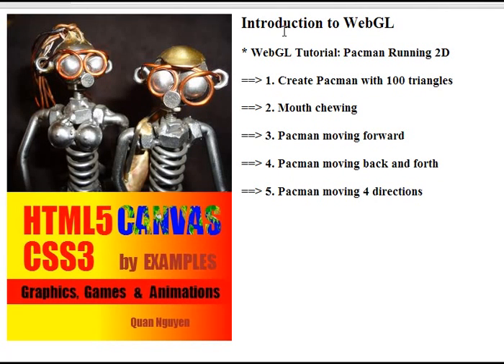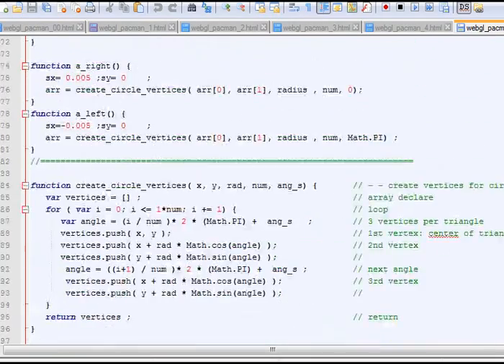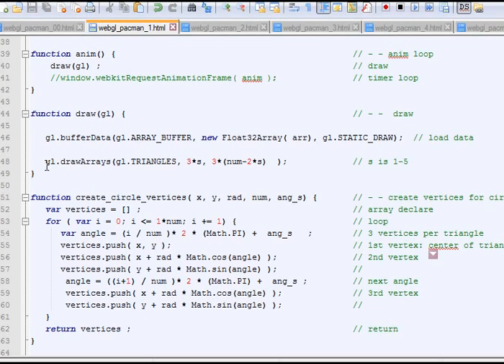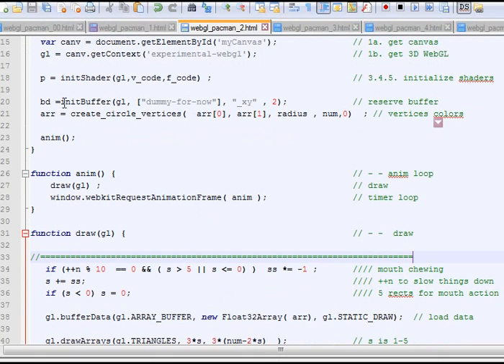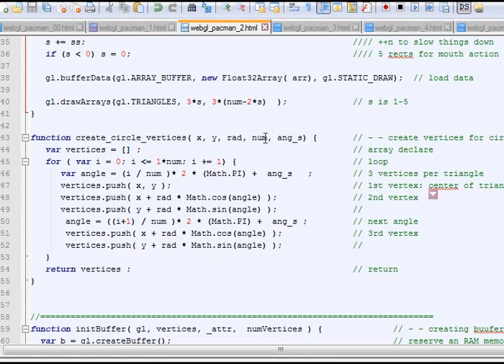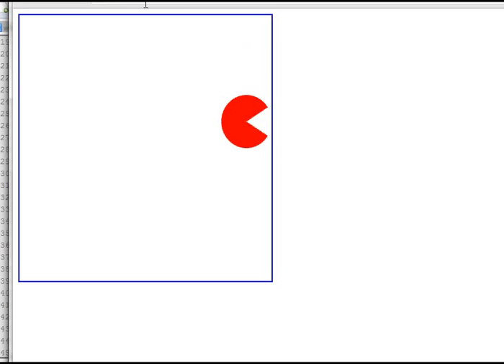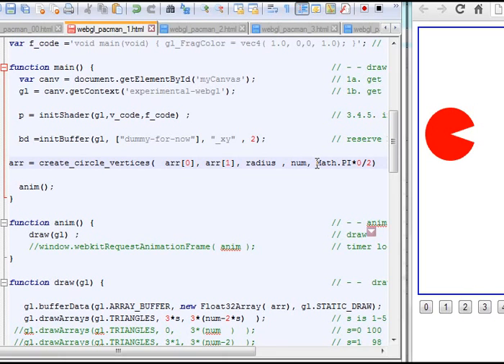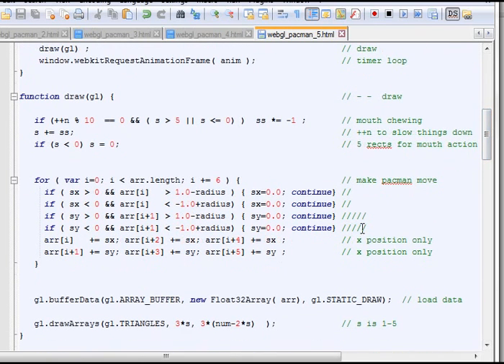[English] #6 ntroduction to WebGL: Pacman Running in 2D Animation (08-18-2013)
This tutorial is to create a running Pacman in 4 directions with the user control of the four arrow keys in the keyboard. This is a 2D animation with WebGL.  Pacman will stop at the canvas boundaries. The Pacman is made up of 100 triangles.